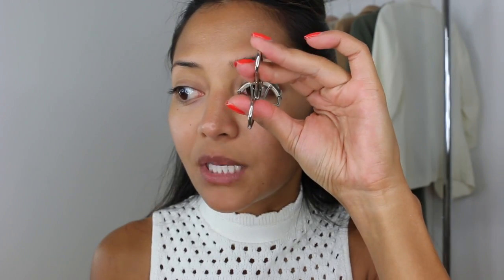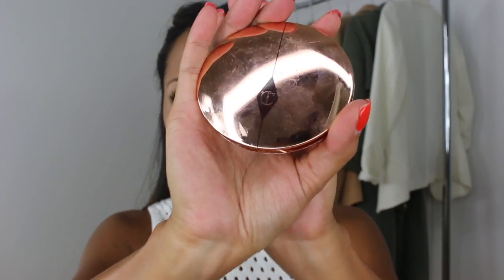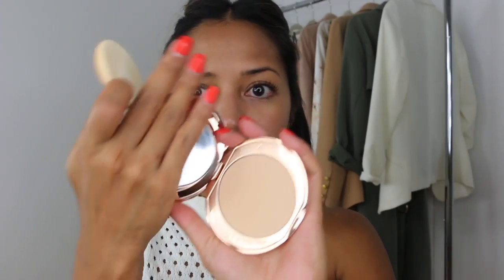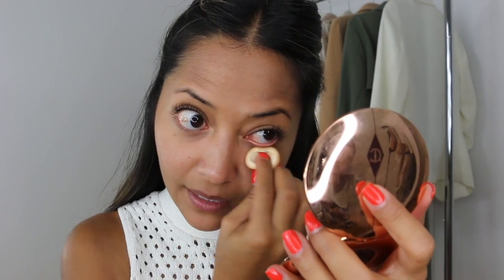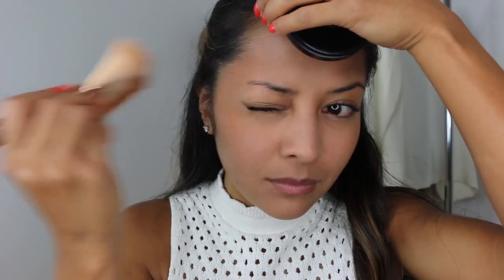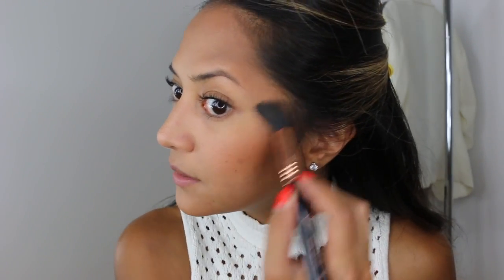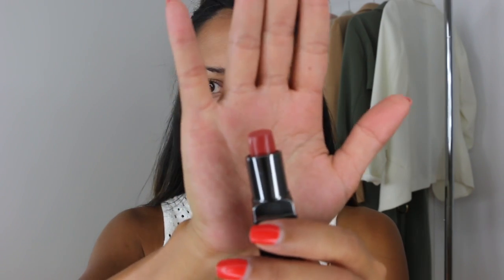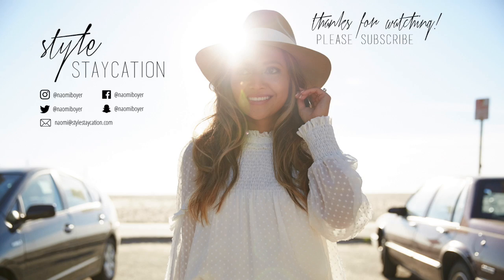Summer No Makeup Makeup Tutorial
Here is a summer no makeup tutorial.  I don't post too many makeup tutorials, but this one was highly requested.  This is the look that I do when I go on a vacation to hot place or just on a normal summer day when minimal makeup is necessary.  Enjoy!

Products Mentioned:
Amore Pacific Moisturizer
Algenist Eye Cream
Hourglass Primer
Nars Concealer
Lancome Curler
Maybelline Lash Sensational
L'oreal Lash Paradise
Charlotte Tilbury Powder
Tarte BB Cream
Mac Bronzer
Tarte Blush
Maybelline Highlighter
Glossier Boy Brow
Smashbox Lipstick